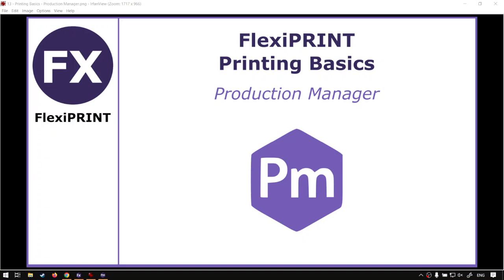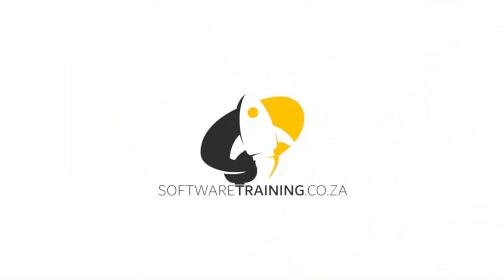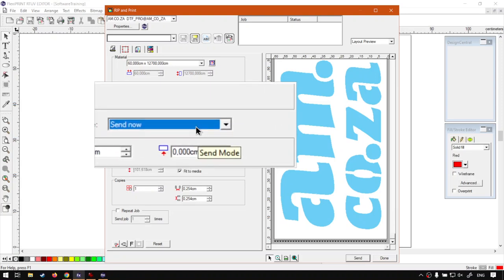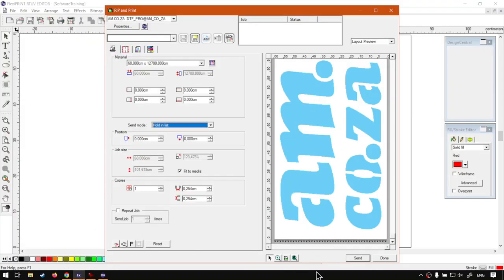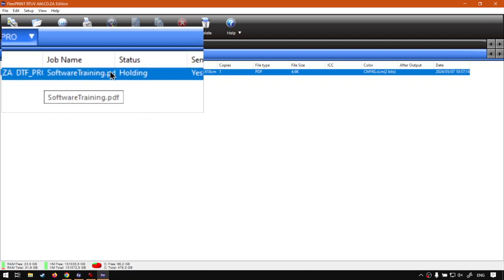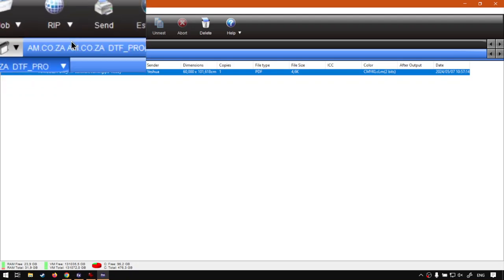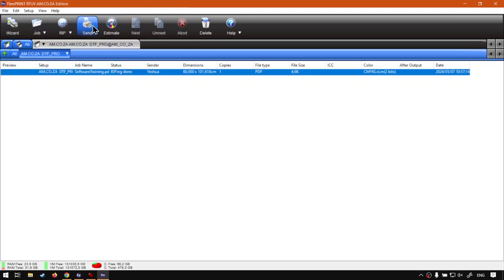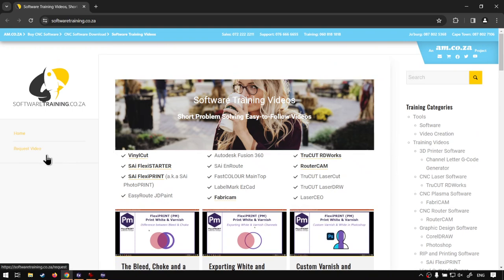Print Basics the Production Manager within the SAi FlexiPRINT RTUV 22 Software (Part 4)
When it comes to the production manager it can seem quite intimidating at first glance.

In this video however, we will only use what is most essential to help the print on its way.

This video is part of a Mini-Series. Previous video covered Footer Settings.